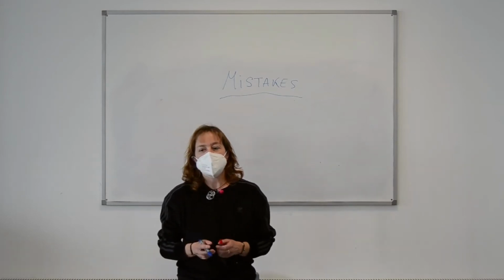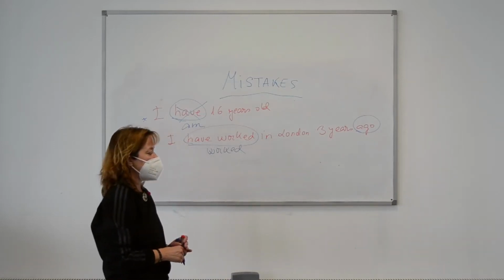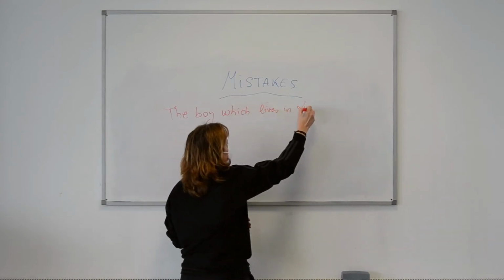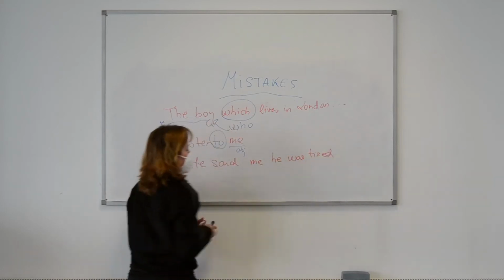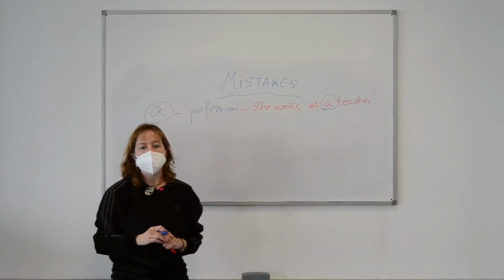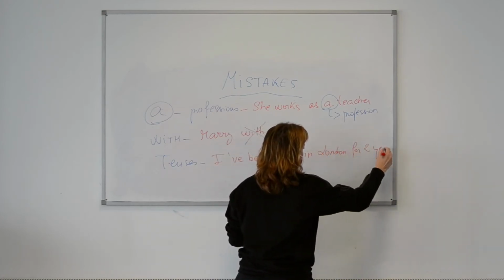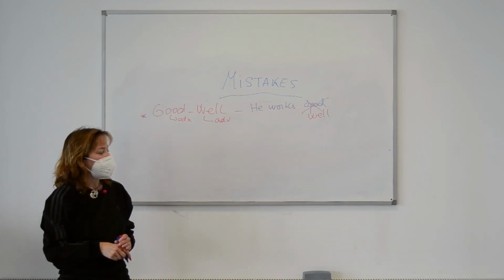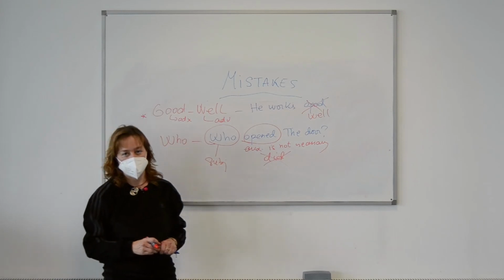Preparación First Clase 15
🇬🇧 Dalle ao play e afonda nos "common mistakes" para non volver a repetilos e mellorar o teu inglés.